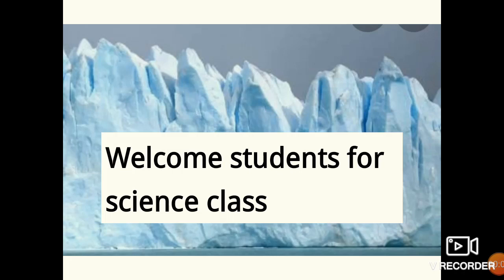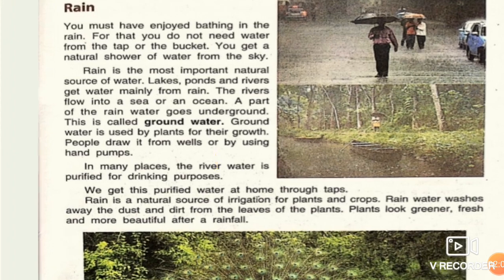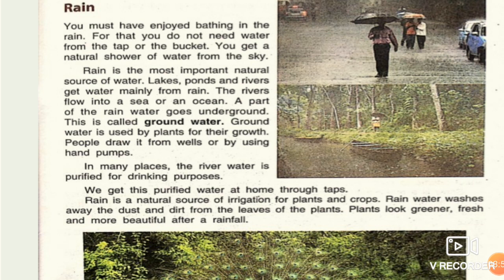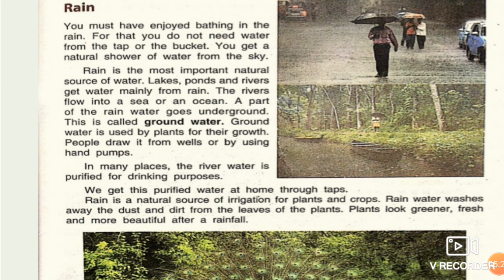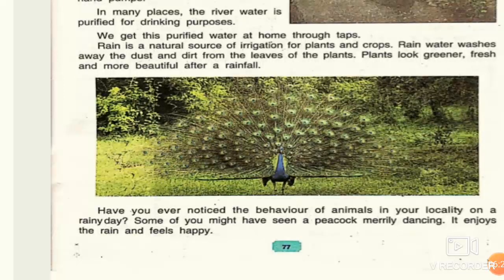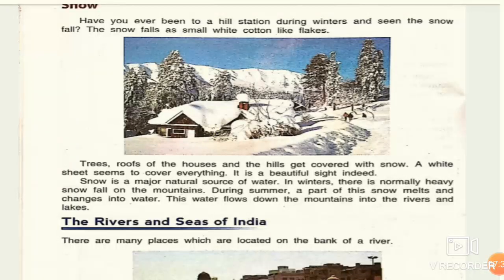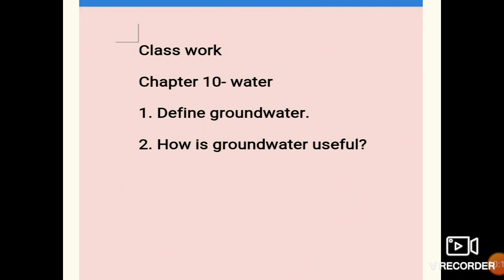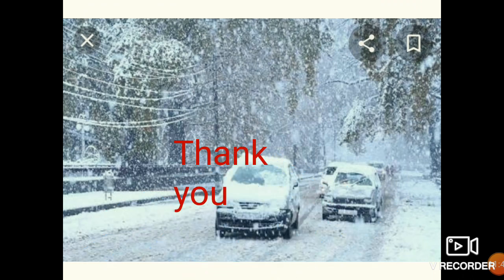Sangeeta Sinha class 3 science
Chapter -10 *water*Topics( rain and snow)